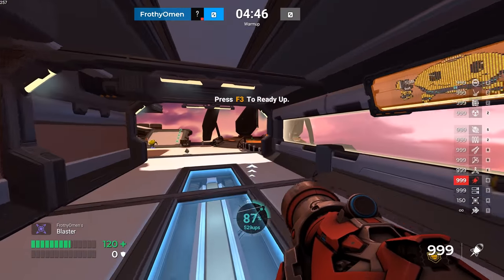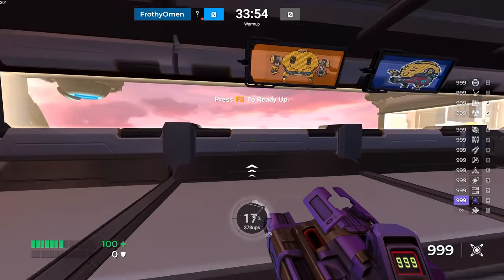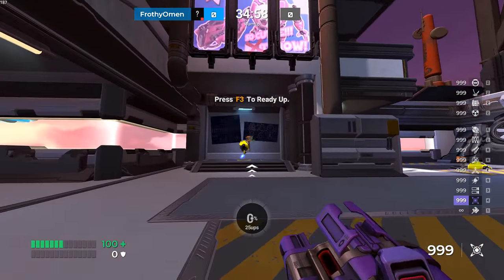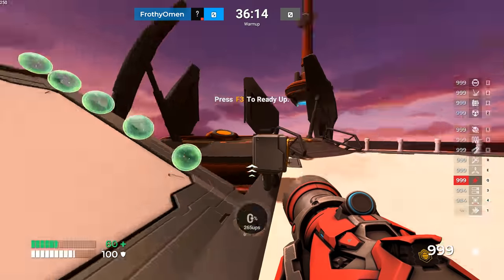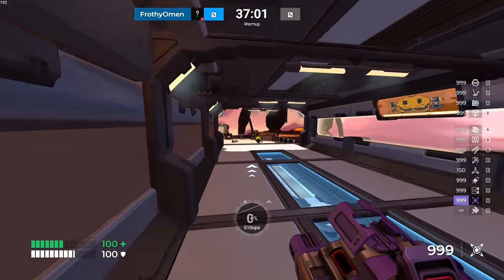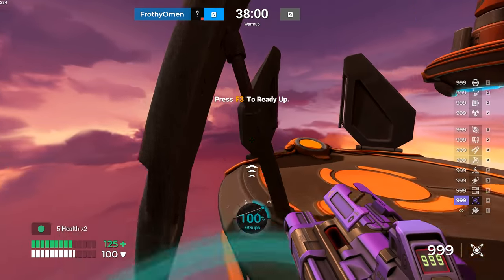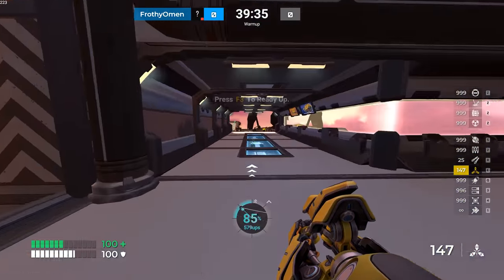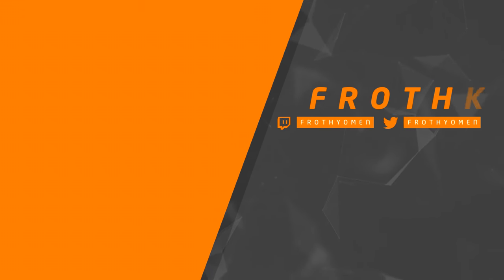Diabotical - Guide to Circle and Strafe Jumping